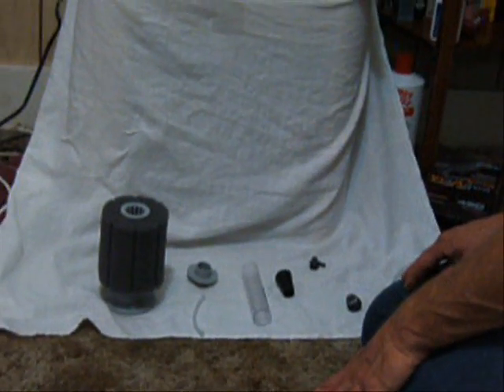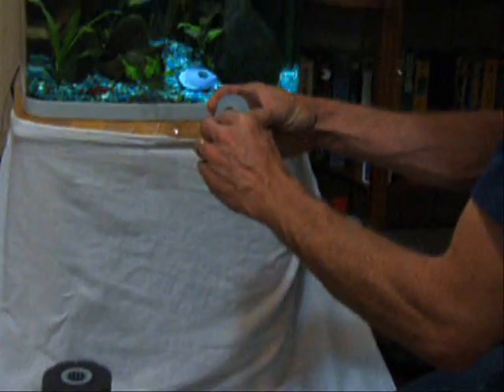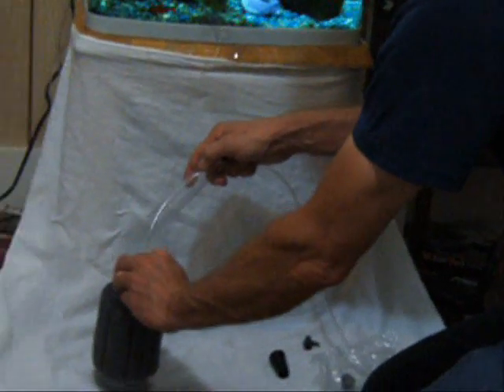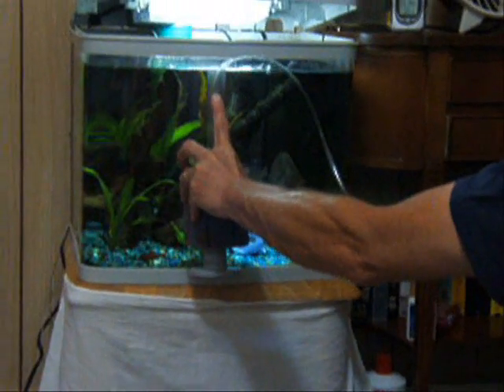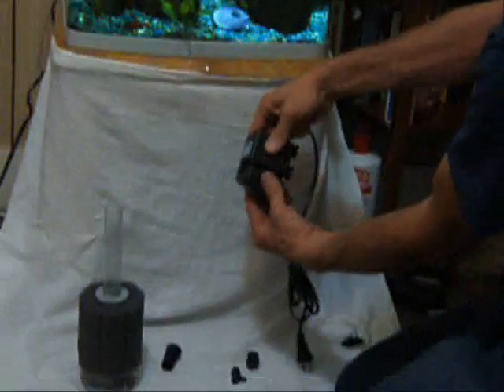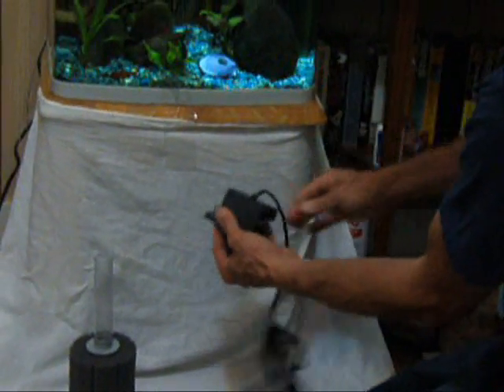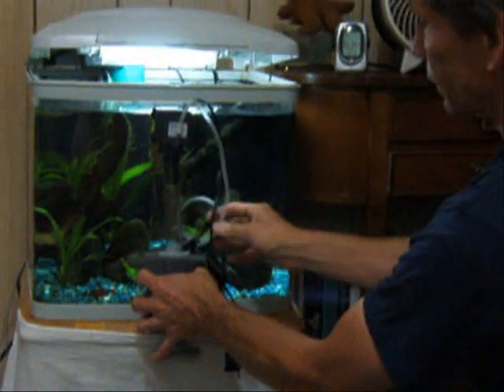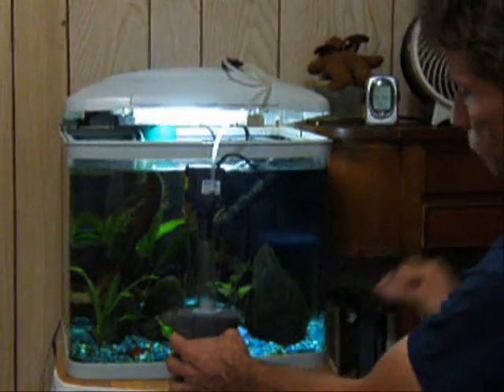Aquarium Sponge Filter Installation-2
A basic demonstration of the installation of a sponge filter with either an air pump or power head.